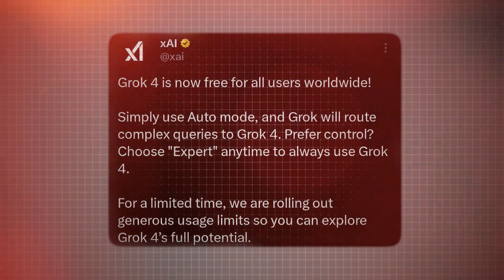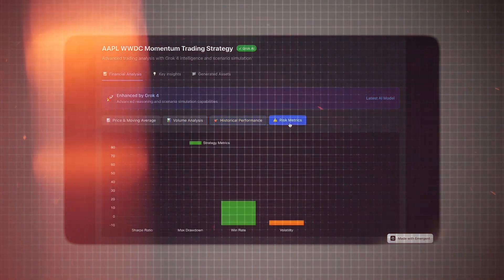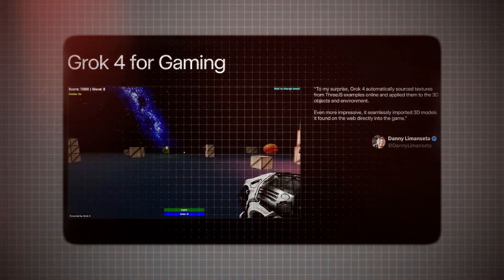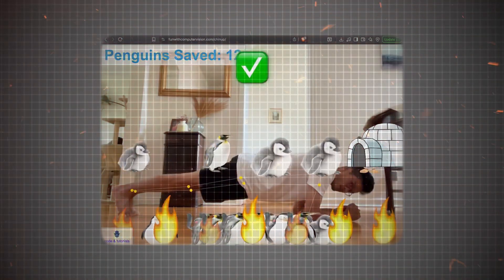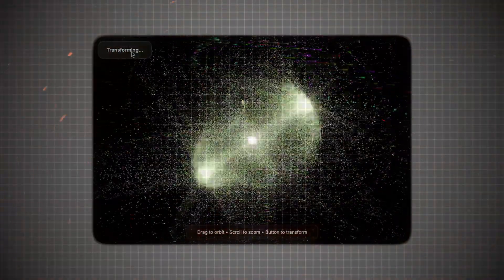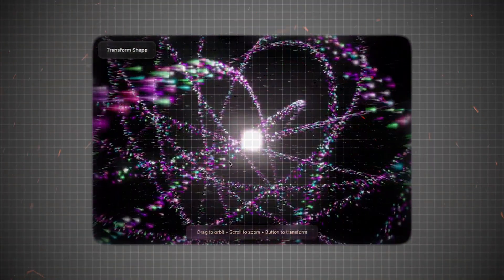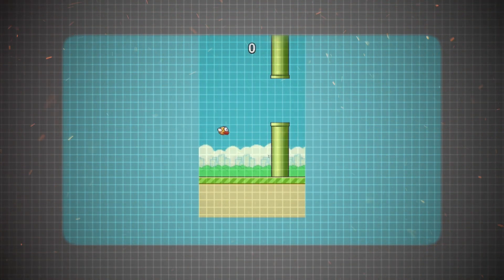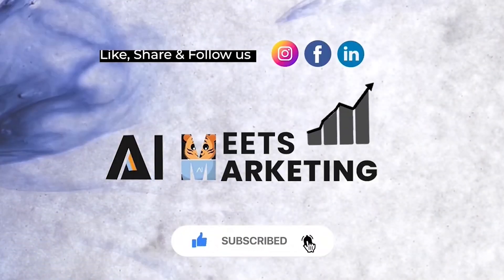Grok 4 Is FREE! Build Apps in Minutes, 3D Sims, AI Agents & More (Don't Miss)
Grok 4, Grok AI, xAI Grok  the FREE upgrade is here. See Grok 4 build apps in minutes, generate games, run 3D simulations, and power AI agents for investing and research. We compare Grok 4 vs GPT‑5 across speed, features, and use cases. From ThreeJS particle effects to real‑time vision workouts and Community Notes‑style fact‑checks, this is why Grok 4 is trending. Grok 4 app builder, Grok 4 game development, and Grok 4 simulation are all demoed with prompts so anyone can try. GPT‑5 vs Grok 4 breakdown included to help choose the right tool for coding, no‑code builds, and AI workflows.